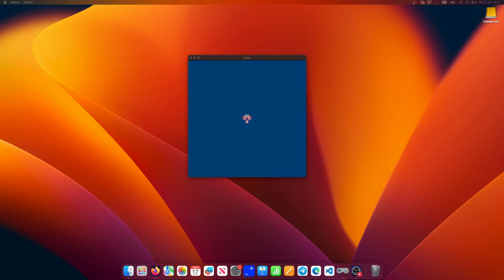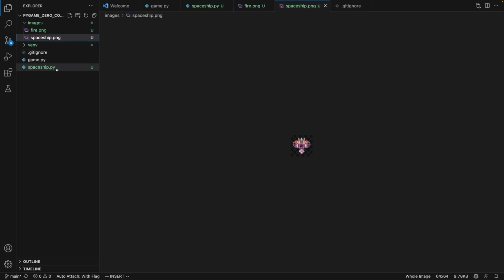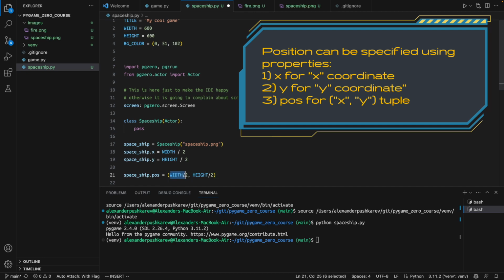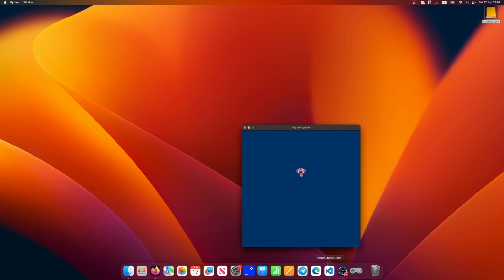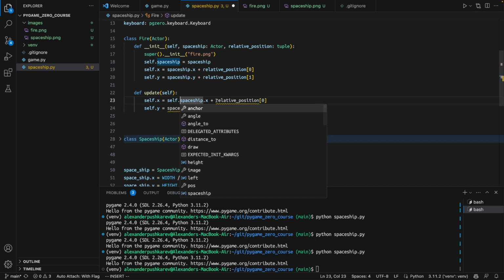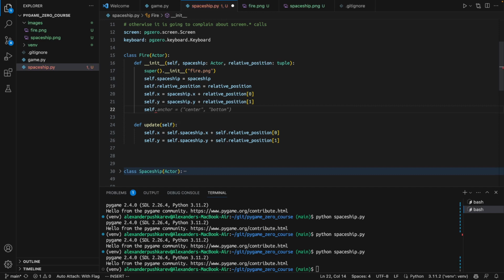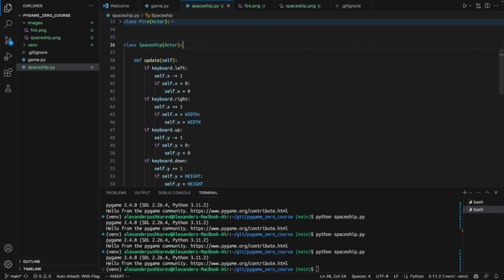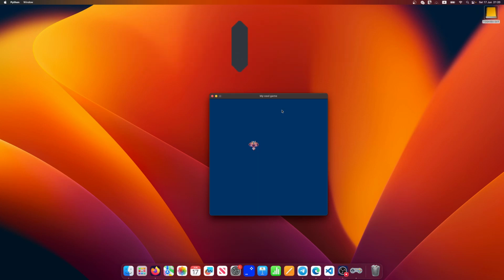How to control a player? | Writing an "Asteroid game" - 2 | Pygame Zero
Let's create a real game!

Today you will learn:
1) How to write draw a sprite
2) How to move a character on the screen using a keyboard
3) How to make "pseudoanimation" using sprites

Timecodes:
00:00 Intro
00:42 How to draw a sprite using pygame zero actor
05:00 How to move the sprite?
07:31 Add pseudoanimation
12:00 Make the code clean

- My telegram channel so you don't miss new releases from me

- If you think about having a discussion - here's my extremely lonely and empty Reddit